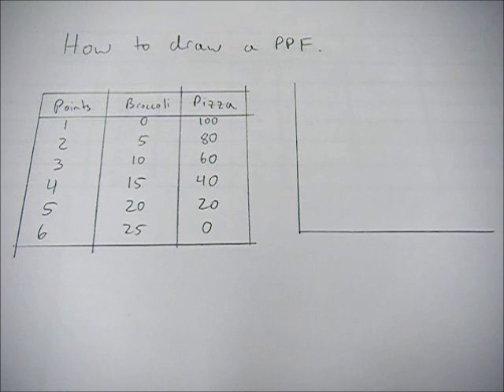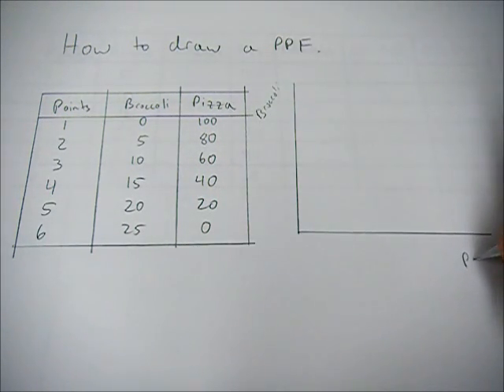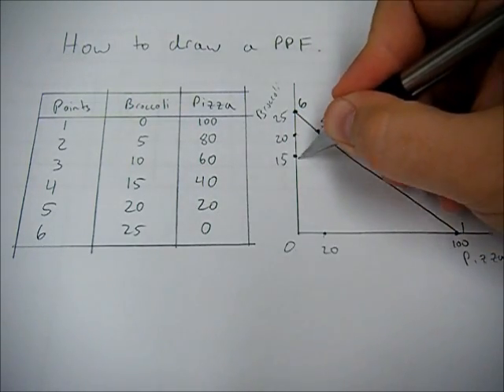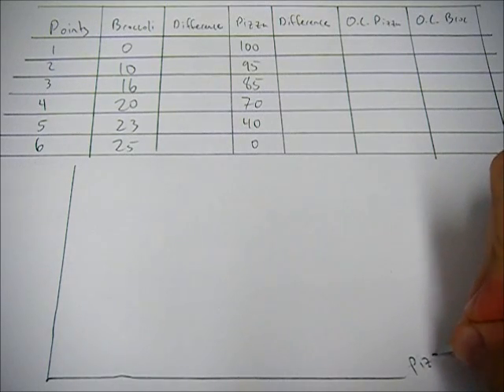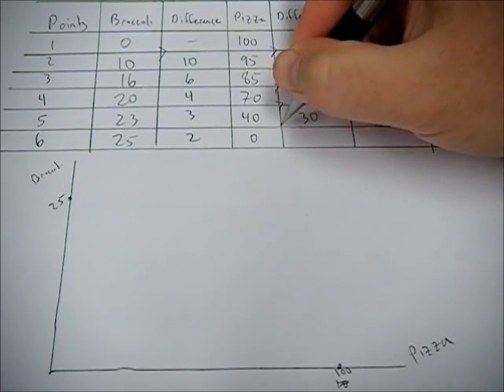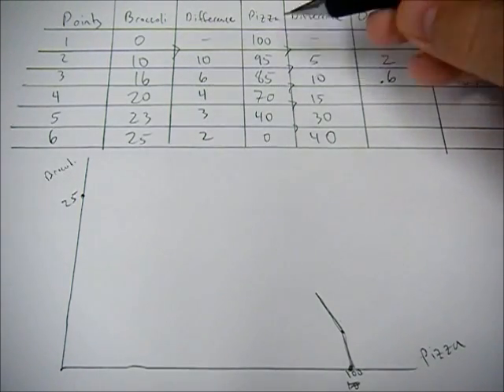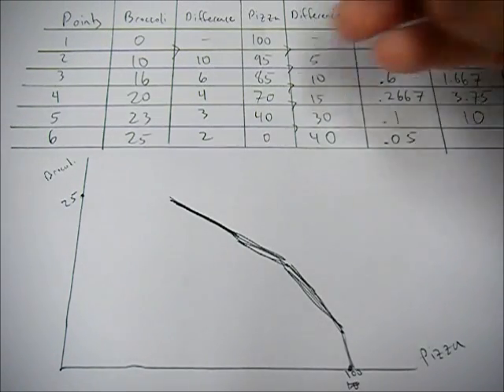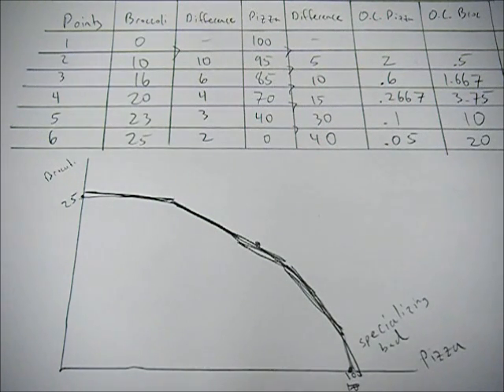How to draw a PPF or PPC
In this movie we go over how to draw a PPF (production possibilities frontier) given information on various points from a table.  The trick here is to take all of the information from the table and plot it value for value on the graph. This will give you a PPF also sometimes called a PPC (production possibilities curve) that shows all different possible combinations of goods/services that are possible with the given inputs.

where more information including a description and images are kept.